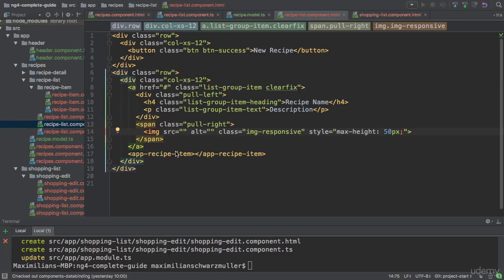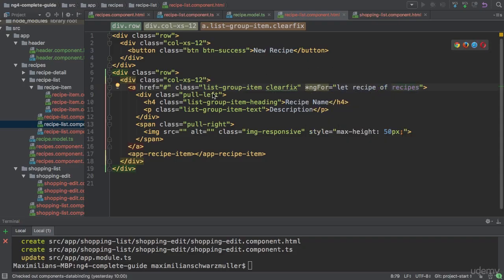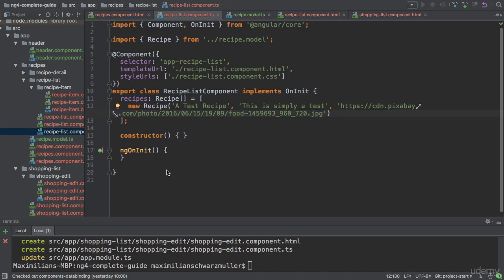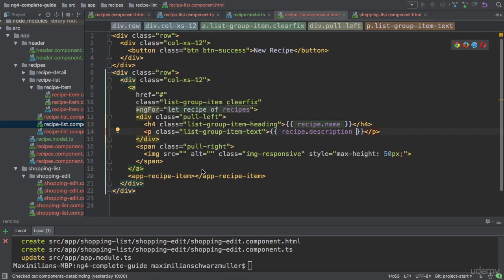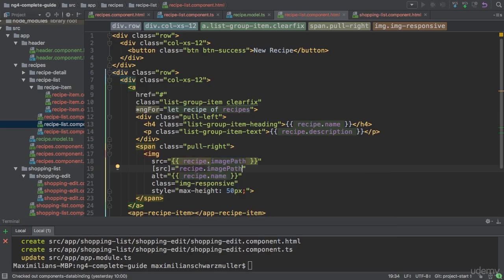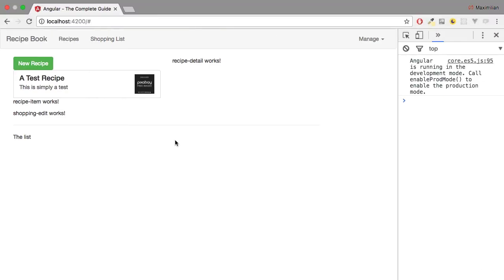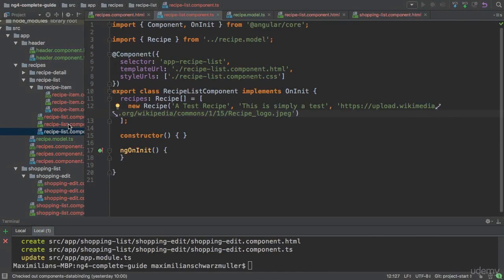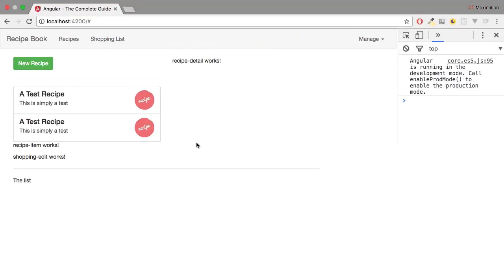Outputting a List of Recipes with ngFor